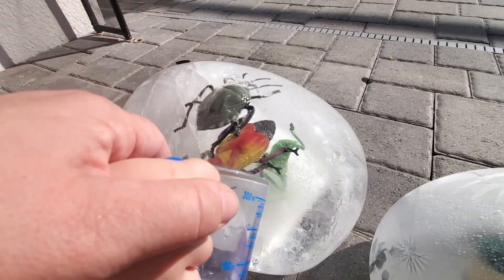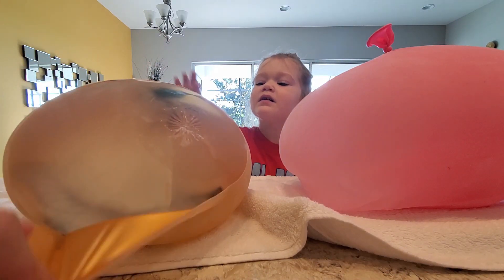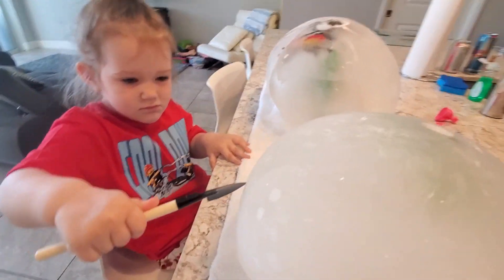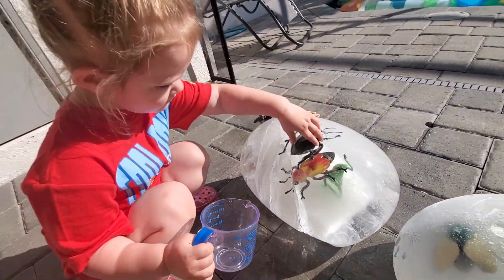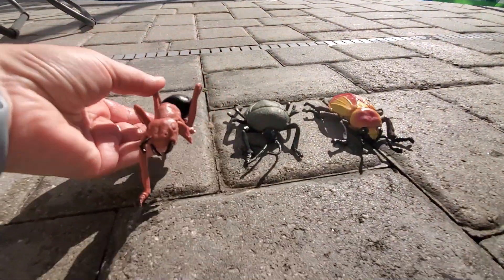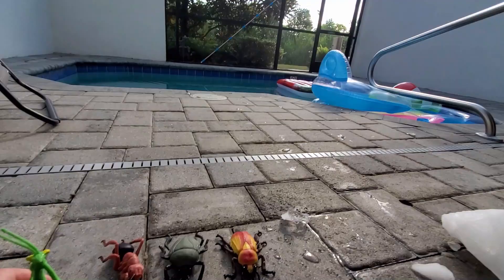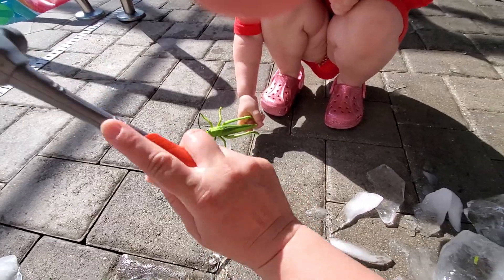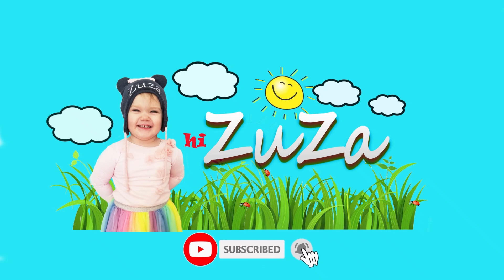Giant Ice Balloon Melting | Zuza Breaks Mega ICE Balloons To Free Frozen Bugs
Giant Ice Balloons Melting Animals Easy DIY Science Experiments for kids. This was so much fun. Zuza was melting and breaking the super large ice balloon to free all the frozen insects ! So much fun.